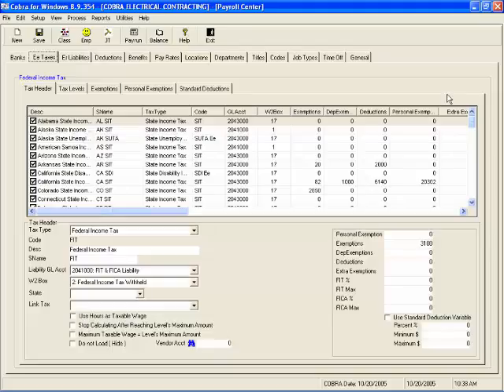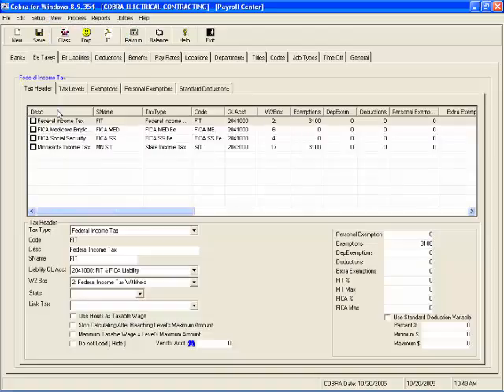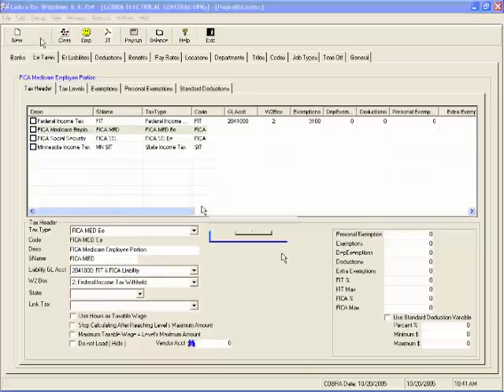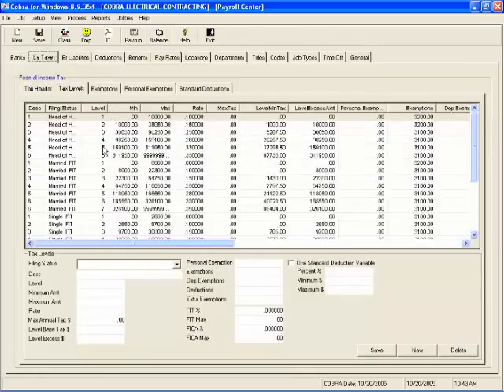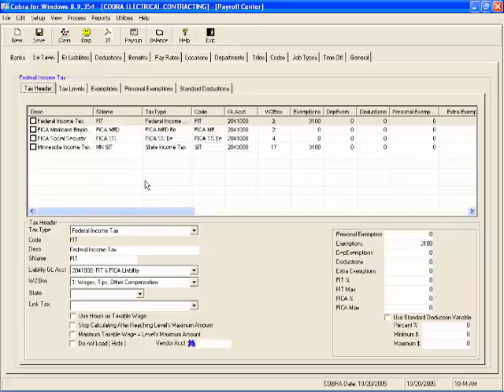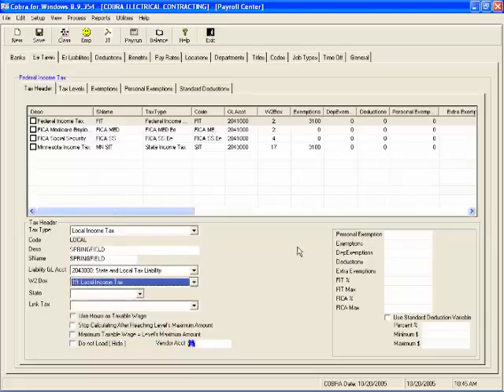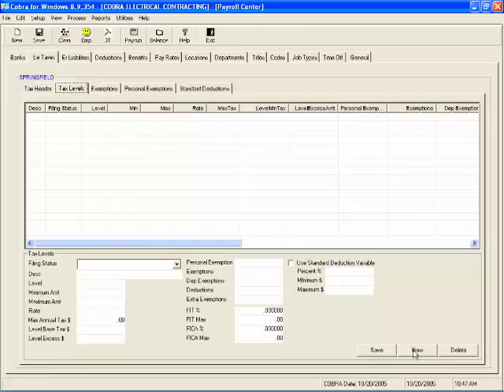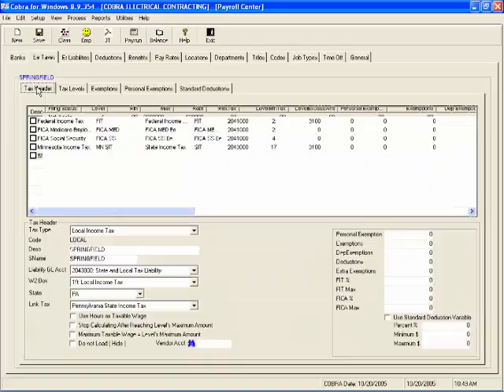8 Payroll Setup Taxes Tab